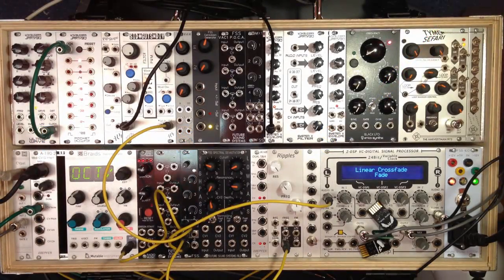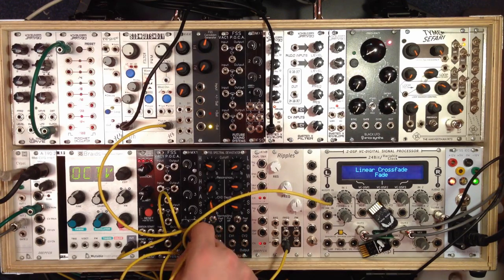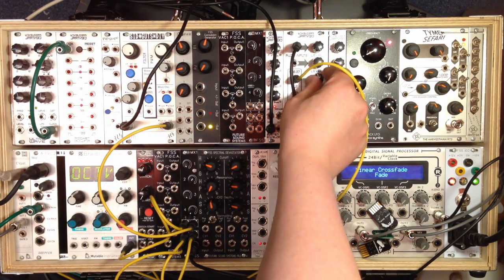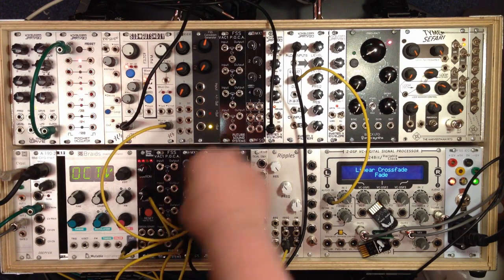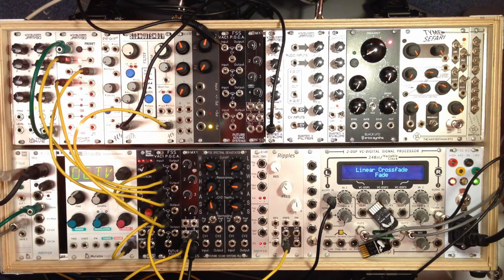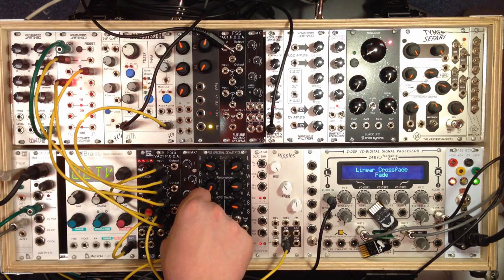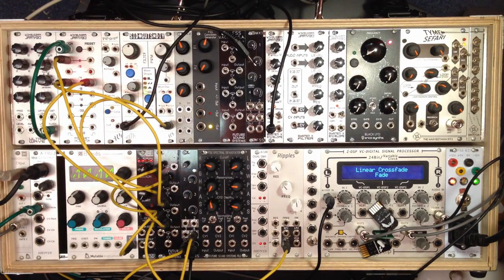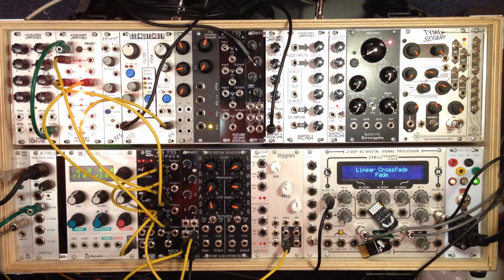Future Sound Systems MX1 Eurorack Mixer Demonstration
A short demonstration running through the different ways in which the FSS MX1 Eurorack module can be used. and many good modular retailers.

The MX1 mixer module from FSS is designed to present a compact, affordable mixing solution for Eurorack users. The MX1 gives four audio inputs in as many HP, with both normal and phase-inverted outputs available. The level controls of the MX1 are logarithmic, but the channels are DC coupled, so CVs can be summed together using the MX1 if necessary. The MX1 provides unity gain of each channel when the level control is fully clockwise, meaning that there is no loss of signal level when mixing. This also allows for the MX1 to be overdriven, especially if the same source is multipled to the four inputs or the "normal" output is fed back into one of the inputs. A set of expansion headers also allow for the FSS P.O.C.A. VAC1 and Whitehall SW1 modules to be used alongside the MX1 without any patching required, when using the MX1x expander accessory.

To summarise, the features of the MX1 are:

-Four channel mixing in 4HP
-Logarithmic level controls for audio input level scaling
-DC coupled channels allow for CV summing
-Normal and phase-inverted outputs
-Unity gain summing allows for overdrive effects
-Expander board and cable (see Accessories) allow for normalling from FSS VAC1 and SW1 modules
-Reverse power protection
-2mm thick fibreglass panel
-Hand assembled and tested by Finlay Shakespeare at FSS HQ in Bristol